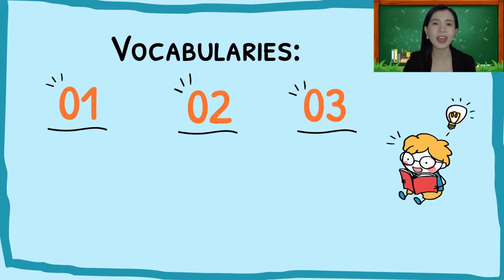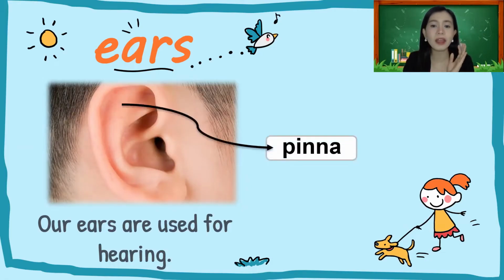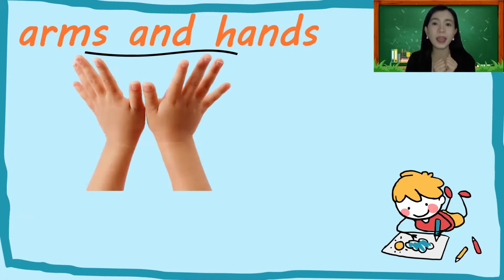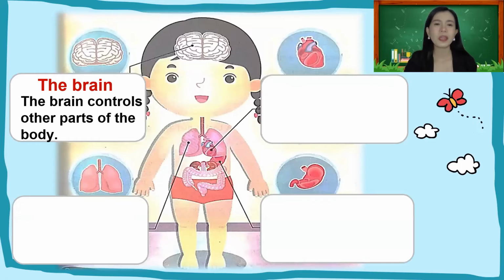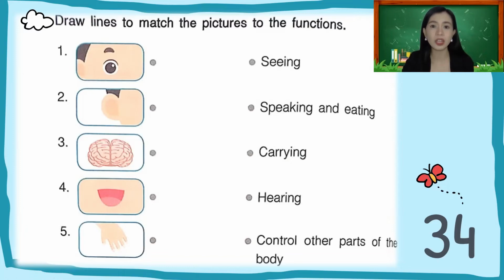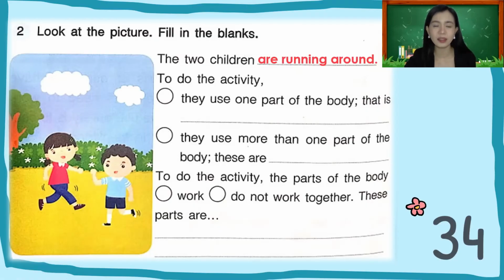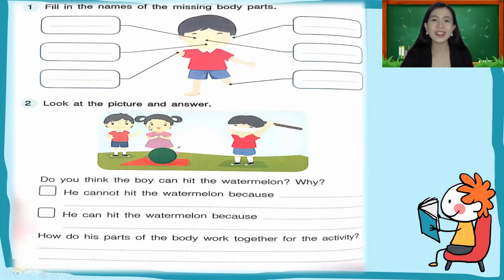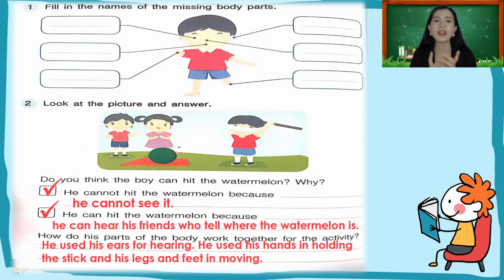Science Grade 1 (Functions of the Parts of our Body) Teacher Yhan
Learning Outcomes:
- Name, describe, and identify the functions of the parts of the body.
- Describe how the parts of our body work together.